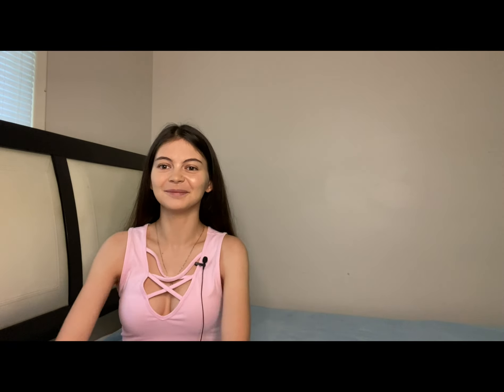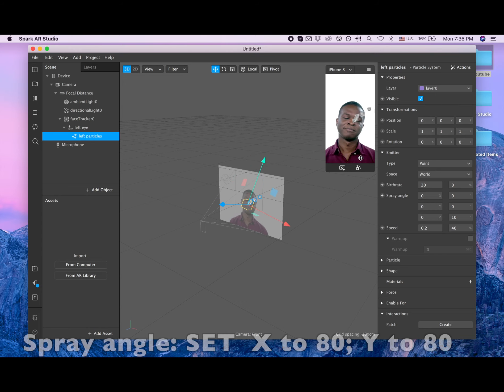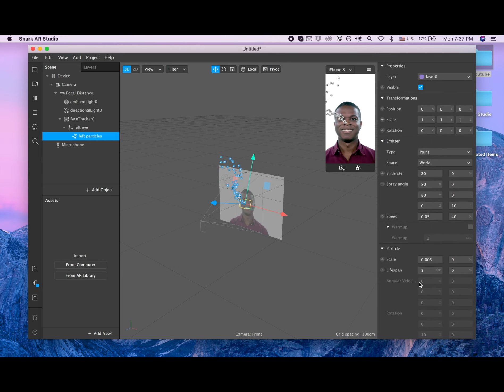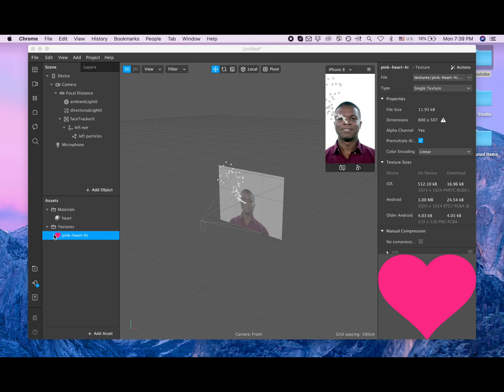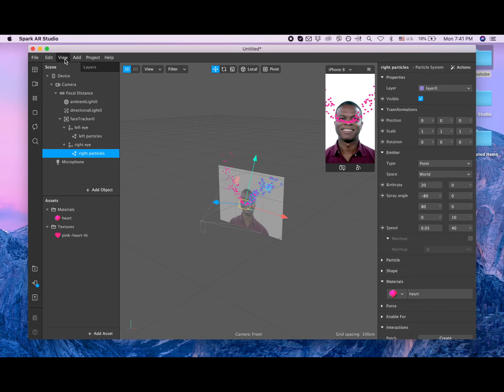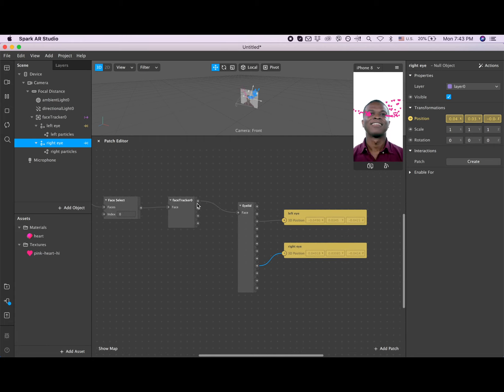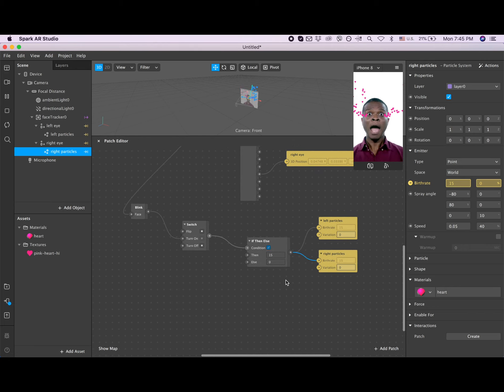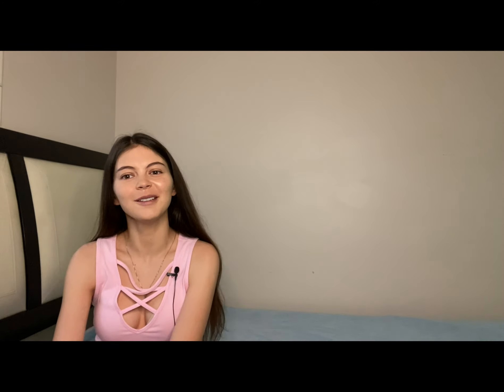MAKE YOUR OWN COOL INSTAGRAM FILTER // Moving Hearts From The Eyes When You Blink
This video is about making your own filter on Instagram. I used Spark AR Studio for this tutorial. This Instagram filter will show moving hearts from your eyes when you blink. Using this video you can create any type of moving object from your eyes when you blink.